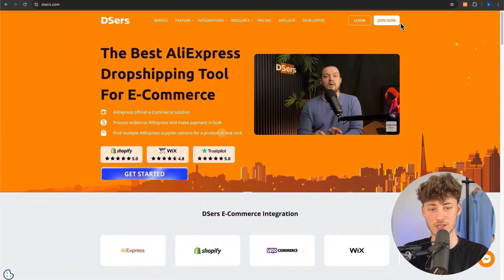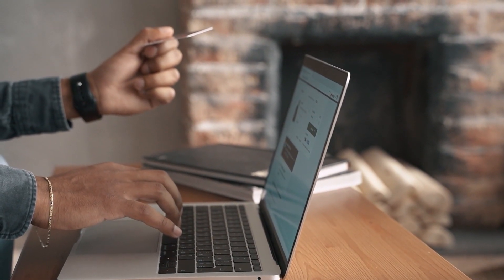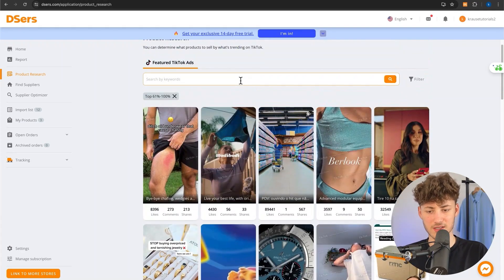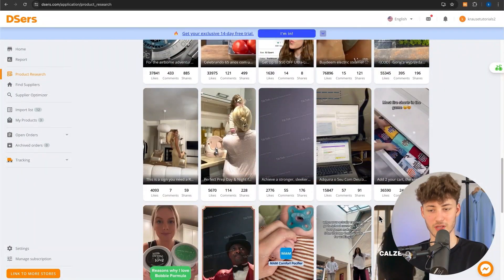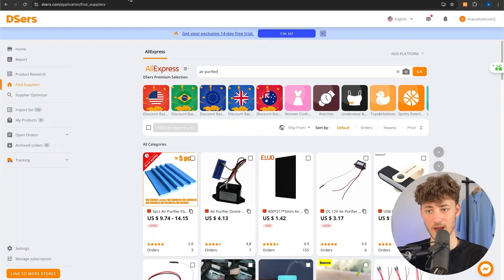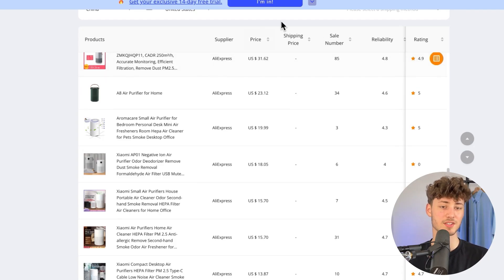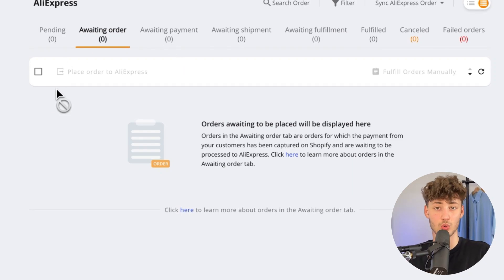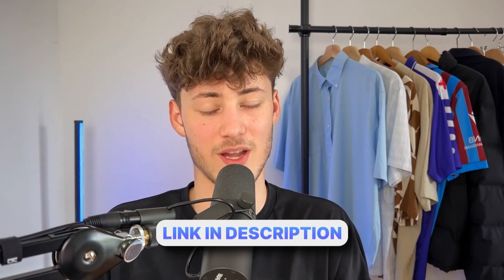DSers Tutorial | How To Use DSers for AliExpress Dropshipping (2026)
In this DSers Tutorial I will show you How To Use DSers for Dropshipping with AliExpress.

Chapters